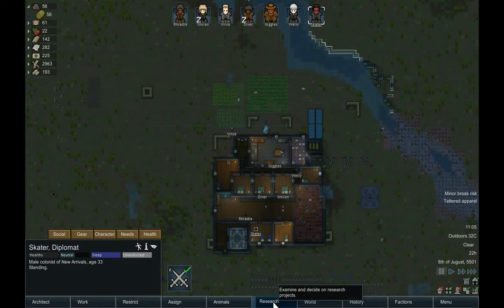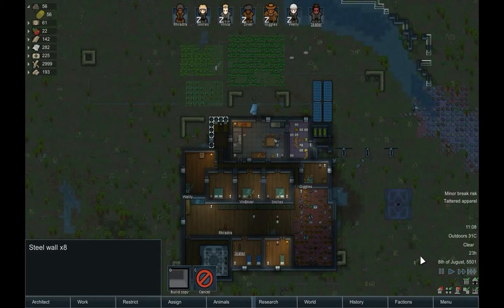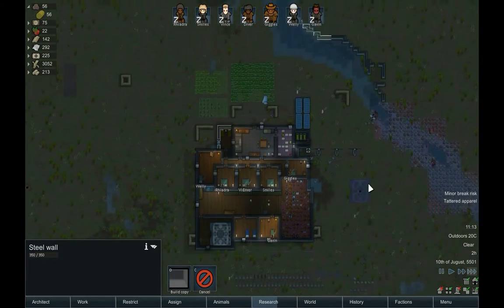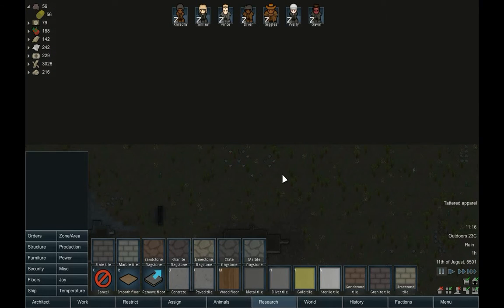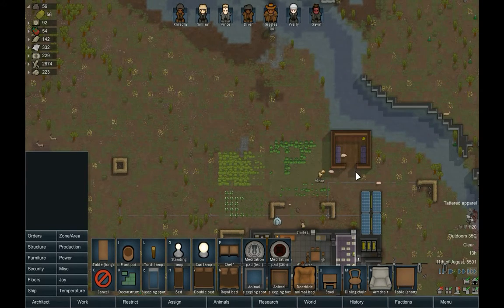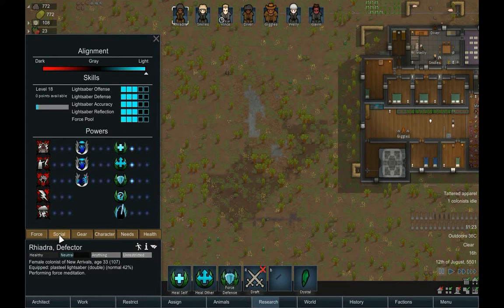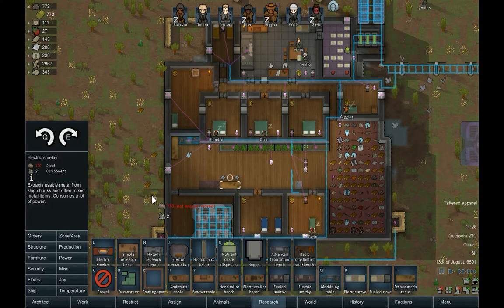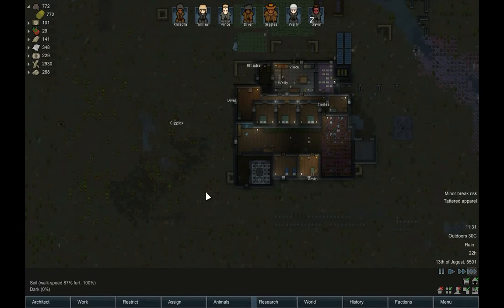Let's Play: RimWorld Order 66 #11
Saz returns to a Star Wars themed version of RimWorld. Playing as a set of Jedi who have escaped the Jedi purge. Our heroes lay the foundations to making a comfortable life (and replacing missing body parts).